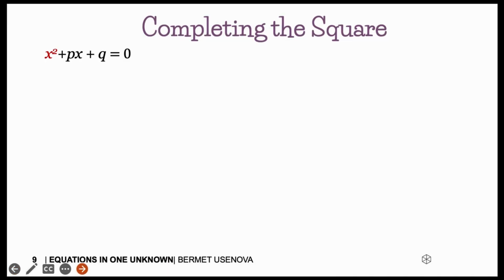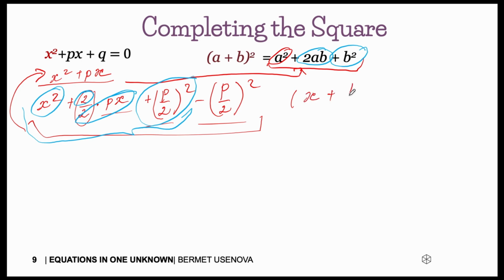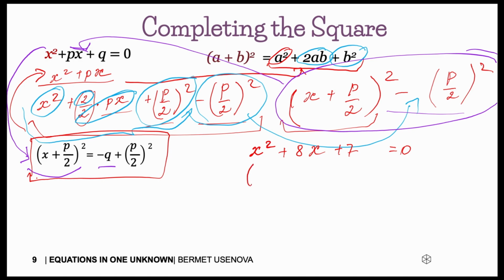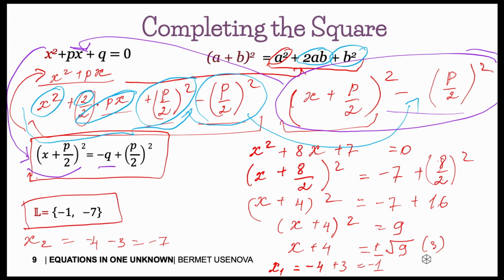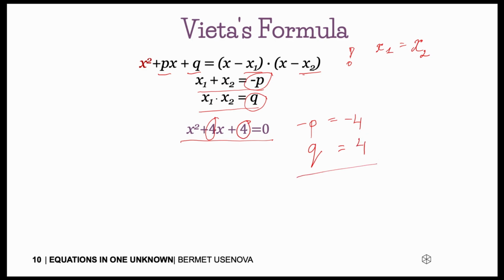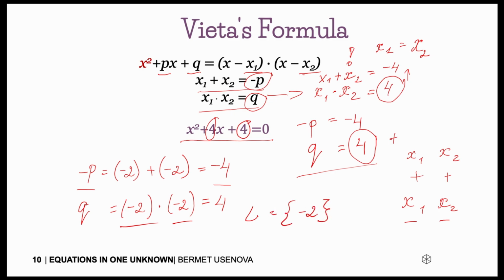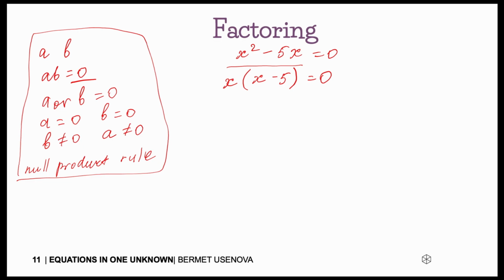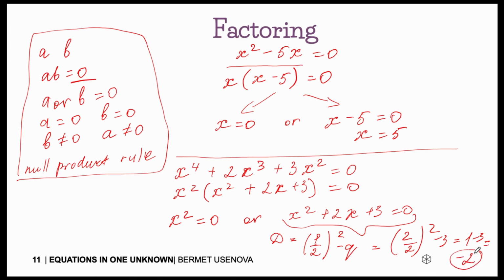Prep Math 3.3 Equations: Quadratic Equations(Square, Vieta, Factoring)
Welcome to the next chapter of our course! In this chapter, we'll refresh our knowledge about equations in one unknown. Get ready for four informative videos covering the following topics:

Video 3.3: Alternative Methods of Solving Quadratic Equations
- Completing the square
- Vieta's formula
- Factoring